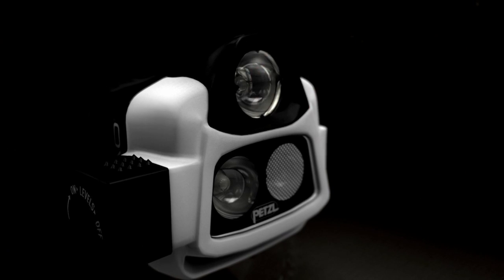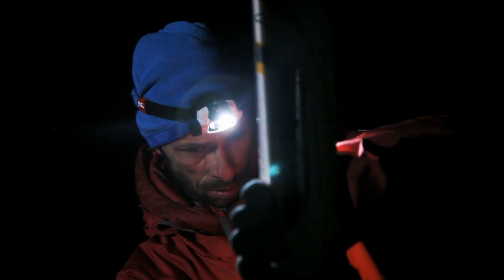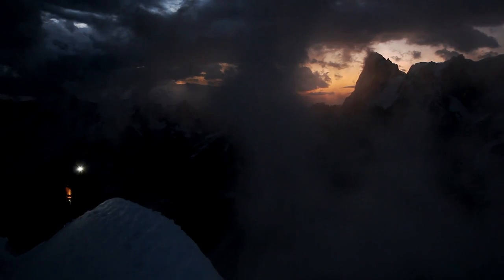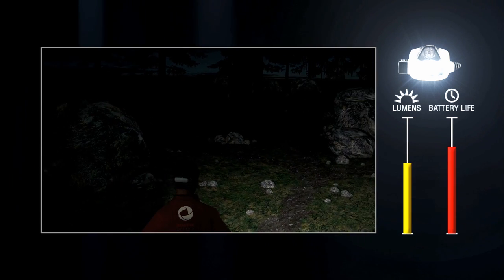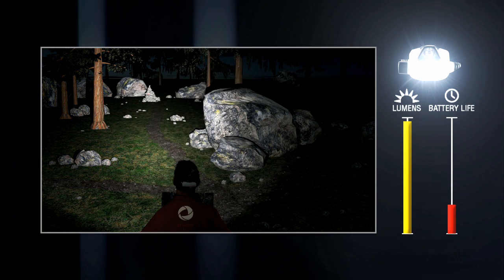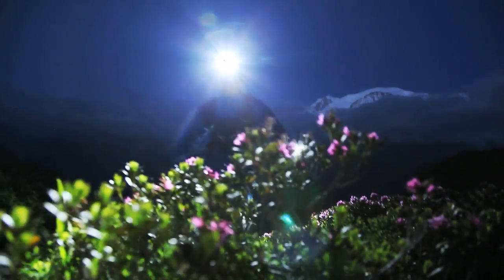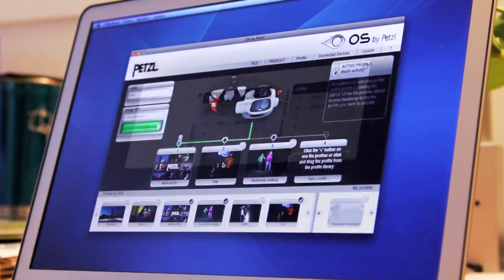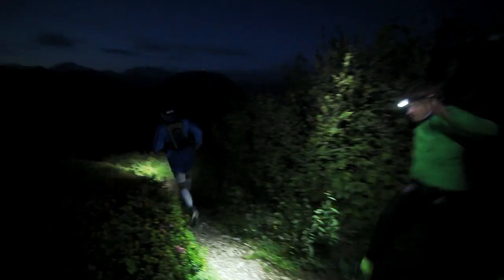Petzl Nao Headlamp Demo Video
A demo video by Petzl explaining the breakthrough technology of the Petzl NAO head torch with its light Reactive Sensor it automatically adjusts the light output of the 2 LED's to give just the right amount of light for the right application which saves battery life and allows you to get on with your chosen activity. The sensor reacts to changes in ambient light and distance from the head torch and then provides the light you need. Powered by a Li-Ion battery pack it comes with all you need to charge it from USB. You can also download the FREE Petzl programming software for PC or MAC and then set the NAO up so that is reacts the way YOU want it to.